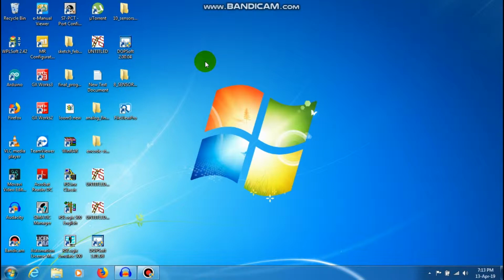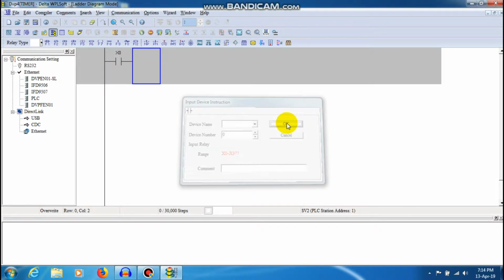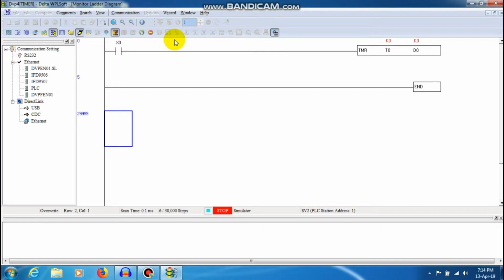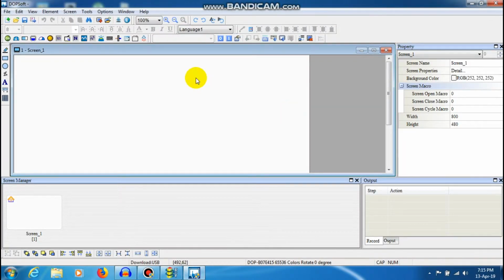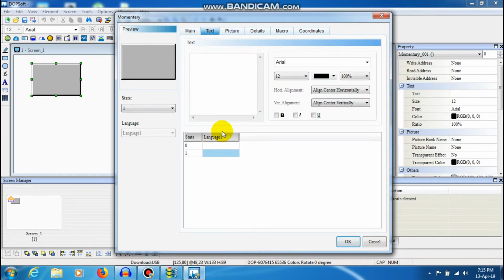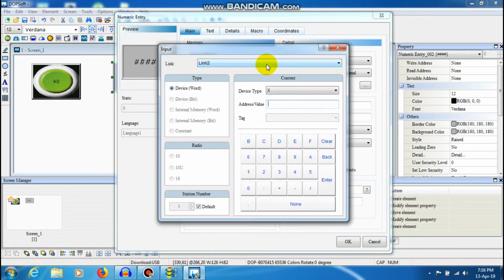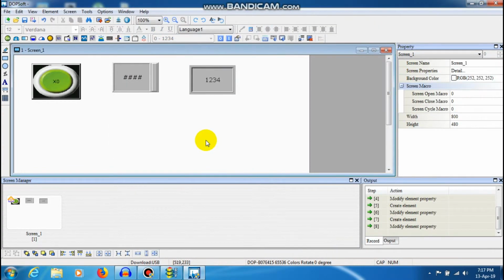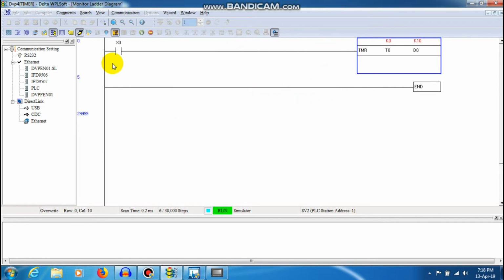Way to change the PRESET value of Timer from HMI during run time in ENGLISH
In this video you can learn the way to change the preset value of timer during run time of  PLC program.